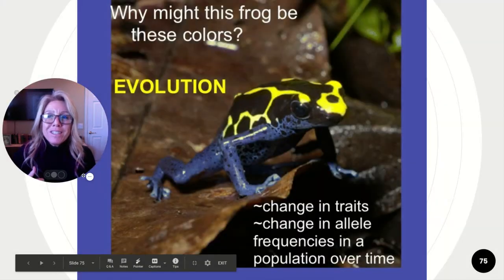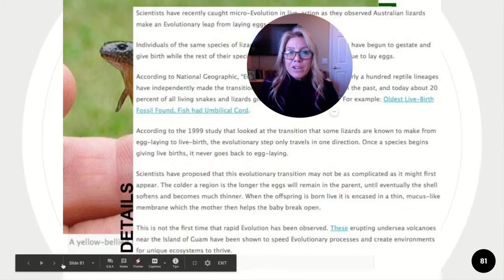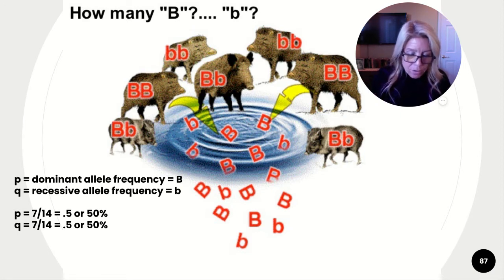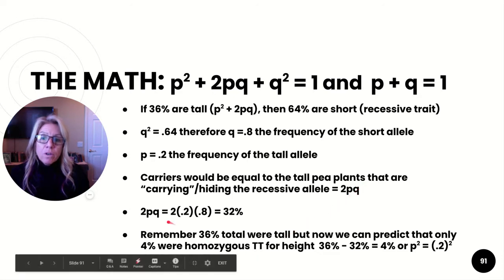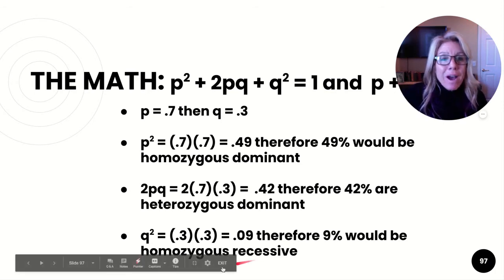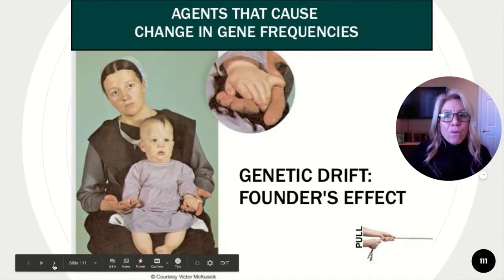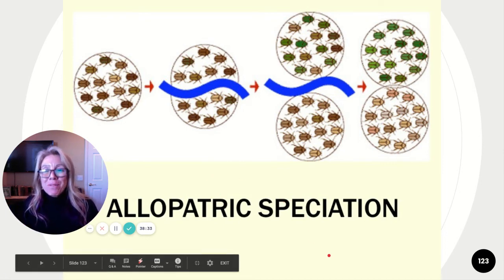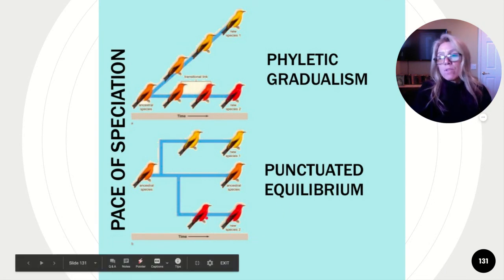HBio Chapter 27B Part 2: Process of Evolution ~ Population Genetics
This video focuses on the process of evolution - a change in allele frequencies.  I review and give practice with Hardy-Weinberg equations, the conditions to meet Hardy-Weinberg equilibrium, adaptations and the process  of (allopatric, sympatric, adaptive radiation) and pace (gradualism, punctuated equilibrium) of speciation.

Here is a link to the Group Shared Notes my students use which also has link to my presentation